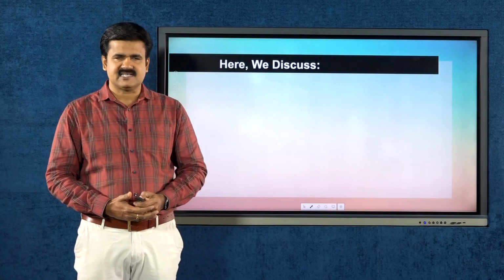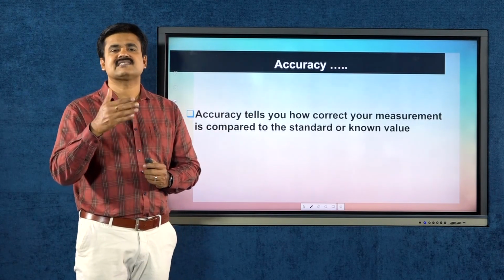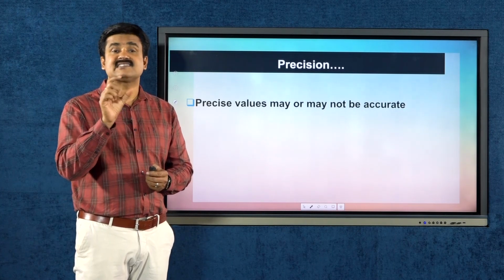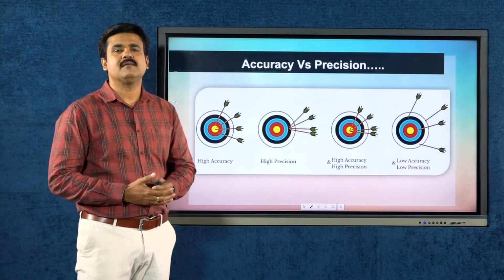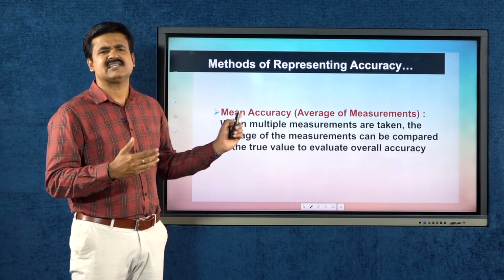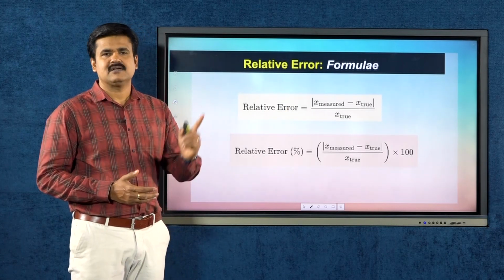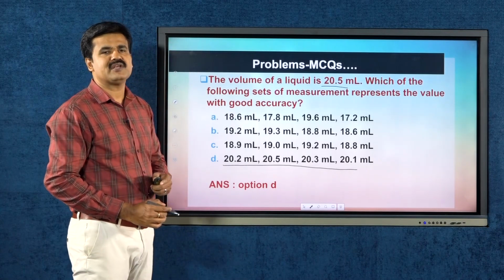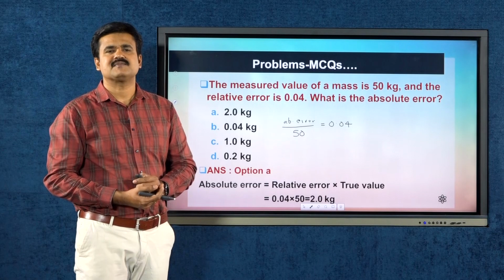05. Accuracy in Quantitative Chemical Analysis